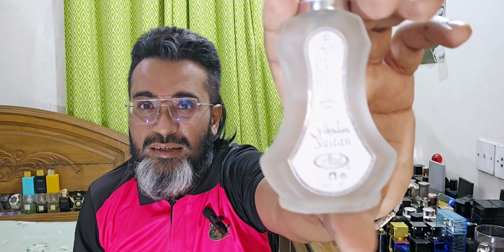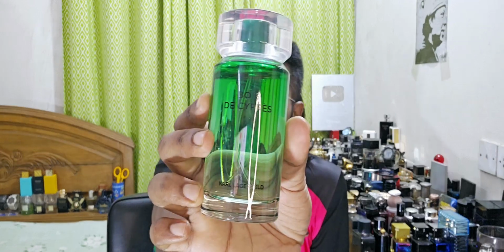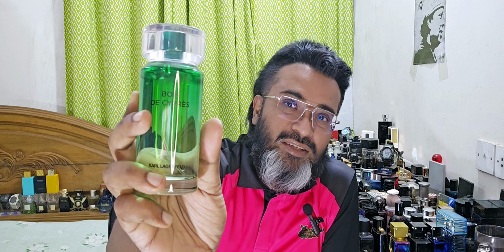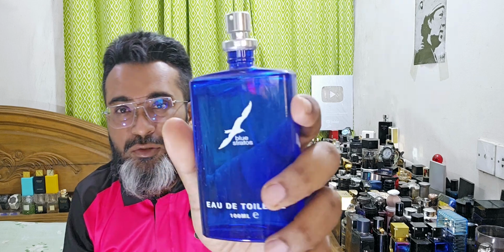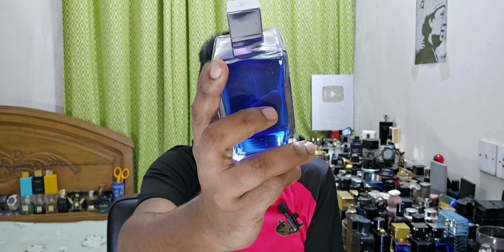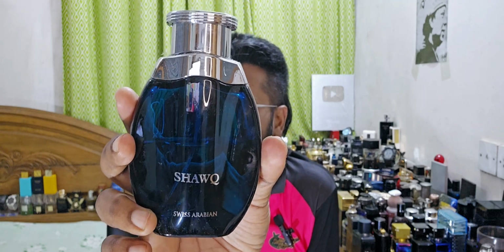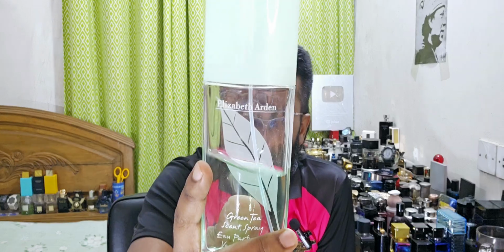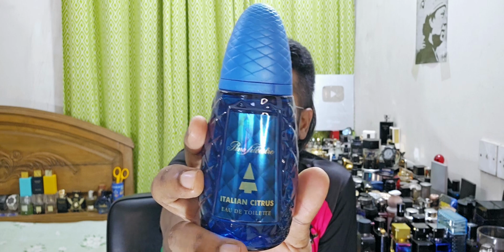10 Awesome Summer Budget Fragrances (2025)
Summer is going to be up soon, for warmer set up, if you have a budget constraint, you can try these 10.
The list
1. Ahmed Al Maghribi Blue
2. Italian Citrus by Pino Silvestre
3. Elizabeth Arden Green Tea
4. Shawq by Swiss Arabian
5. Antonio Banderas Blue Seduction
6. Rayhaan Ocean Rush
7. Blue Stratos by Key Sun Laboratories
8. Pendora Scents Amorist
9. Karl Lagerfeld Bois De Cypres
10. United Dreams Forever Green